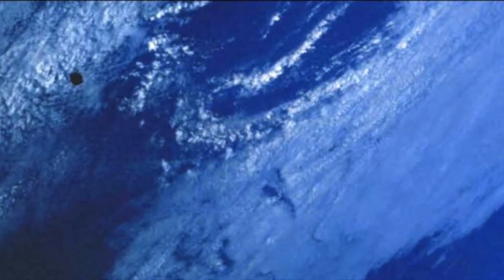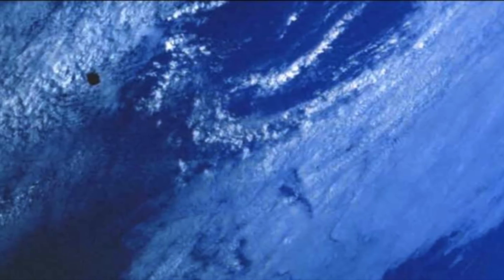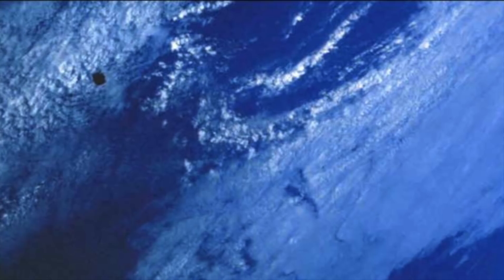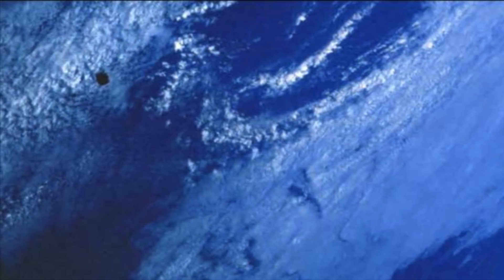This NASA Astronaut Accidentally Captured This While On The International Space Station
This NASA astronaut accidentally captured this while on the International Space Station. Today, we take a look at what this astronaut captured while on the International Space Station.

Astronauts have perhaps one of the most interesting jobs in the world. They venture where very few have been, and get to observe our planet from the comfort of the international space station.

Over 560 people have made it into space, and with new discoveries and technology, it's said that within the next few years that number will increase dramatically, with space agencies looking at introducing space tourism within the next few decades. Couple this with agencies efforts at colonizing planets such as Mars, and it's fair to say that interest in space is at an all time high.